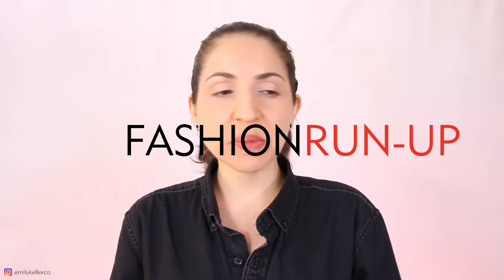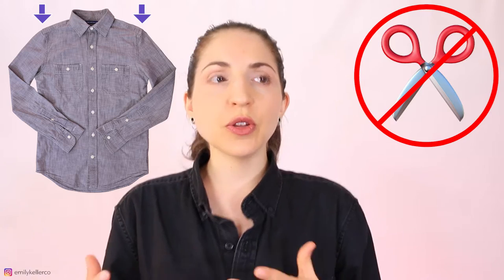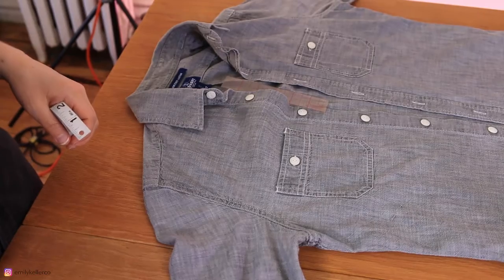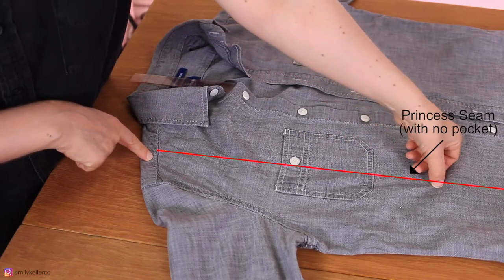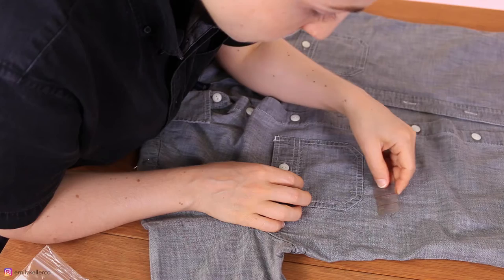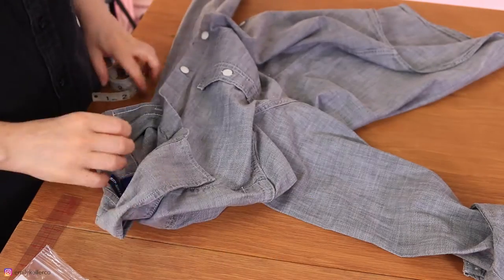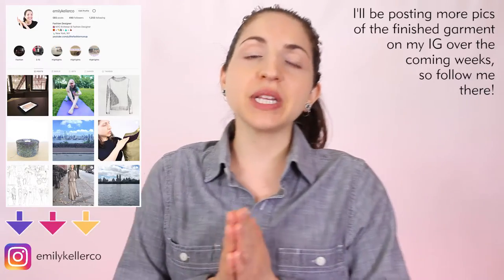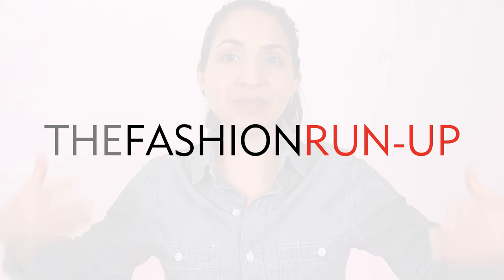How To Adjust Shoulder Seams And Chest - DIY - Fashion Design - Emily Keller - The Fashion Run-Up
This is all about how to adjust the shoulder seams and chest width on a shirt that is too big (often it’s a men’s shirt altered for a woman).

Shoulder alteration take 3! I redid the video DIY Alteration Shoulder Seam Placement. Watch my previous 2 videos here:

I had a few people asking about taking in the chest when taking in the shoulders. On this video, I extended the normal dart tuck that I do, down to the chest, so the chest is narrower as well.

This garment is lighter, and hopefully more visible than the black garment I used in the first video.

There is also no cutting of the garment with this alteration. So if you mess up, or don't like it, you can grab a seam ripper and take the seams out. The shirt will be back to its original state.

Shoulder fit is the most important area to improve on because your shoulders frame your face. As you go about your day, your face and shoulder area is usually the most noticed part of your body by other people.

Take the time to make sure your shoulder seams are in the correct place. Make sure the seams aren't hanging off your arms! The most common fit mistake is shoulder seams on a garment that are too wide.

Quick tips for adjusting shoulders. Adding darts or tucks to the shoulder middle is the quickest and easiest way to fit shoulder seams to your body.

Check out my video here on how to have the best fit, including shoulder, waist, wrist, and ankle placement.

Have you tried altering shoulders on a garment? How did it go? Let me know below in the comments!

Video chapters:
00:00 Intro
01:44 step-by-step on how to take in the shoulder and chest (front)
05:38 step-by-step on how to take in the shoulder and chest (back)
09:23 sewing
09:39 final shirt, close-up pics
11:23 outro, subscribe, share your questions/comments below

Hi, I'm Emily. I approach fashion topics from a designer's point of view. Fashion designers are vastly under-represented in fashion media. I'm here to give us a voice.

Pinterest Etsy